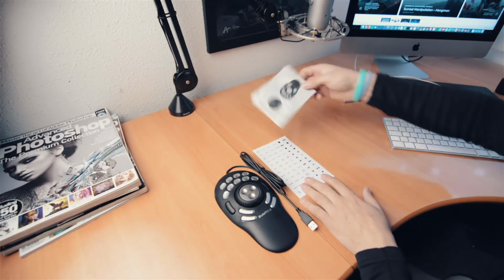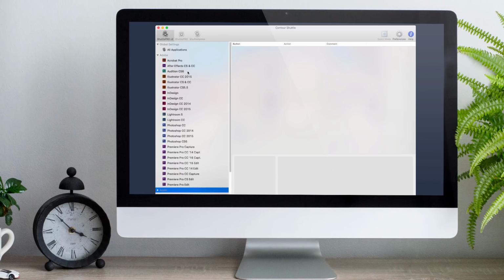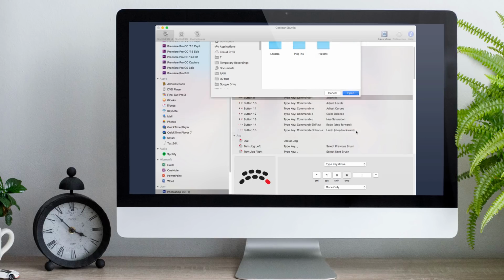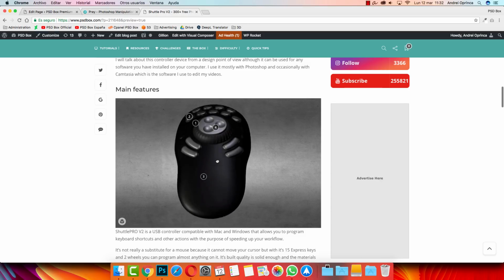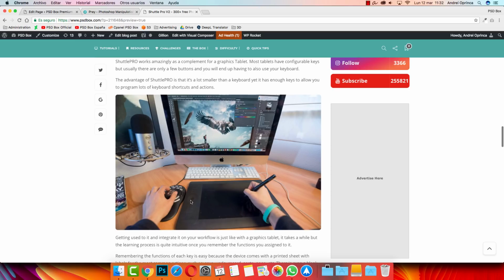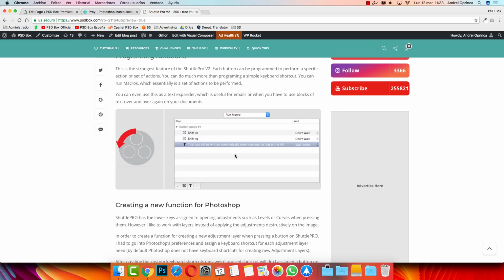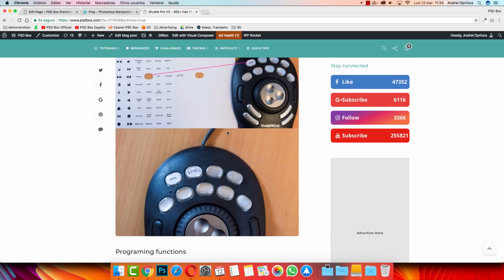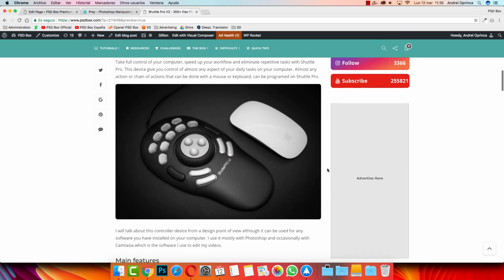Shuttle Pro V2 Review - Working with Photoshop (PSD Box)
The Shuttle Pro is a USB external controller  that will put all the controls of a keyboard at your fingertips. The perfect complement for your graphics tablet or your editing software.

I tried the Shuttle Pro with Photoshop and I must say that I really like it. Creating functions for the most commonly used actions saves time in Photoshop or any other technique and being a lot smaller than a keyboard I can have it right next to my graphic tablet.

Although my Intuos 5 has express keys, the Shuttle Pro is better in many cases and can really speed up your workflow. It takes a while to get used to it but once you do it it's awesome.

You can add labels to the top 9 express buttons using the labels sheet that comes with it and zoom in/out or change brush size and scroll with one hand without having to let go of your graphic pen or mouse.

Check it on amazon (price $99 on March 2018)